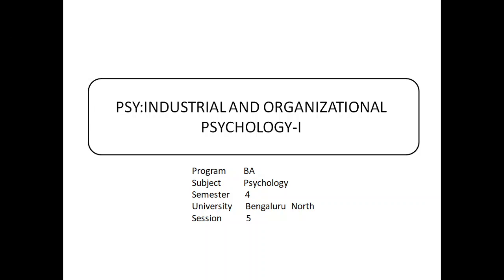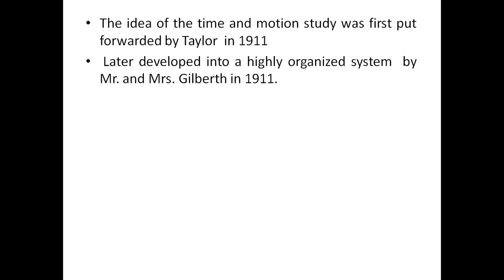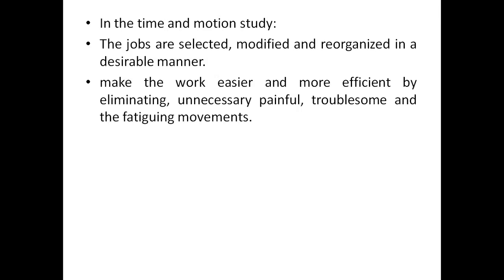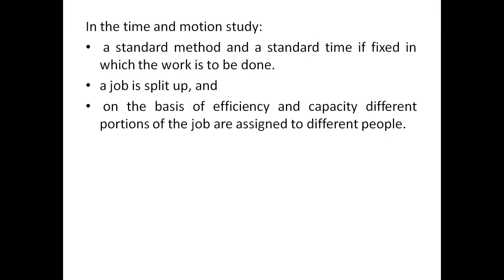Industrial Psychology Session 5 - Classical Studies of Industrial Psychology -Time and motion study